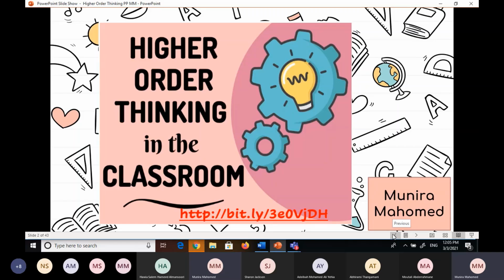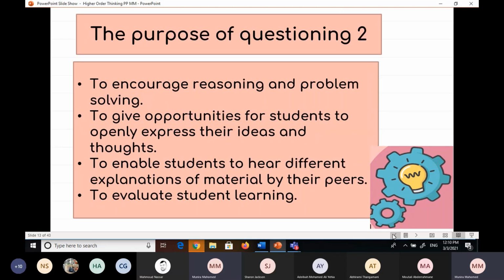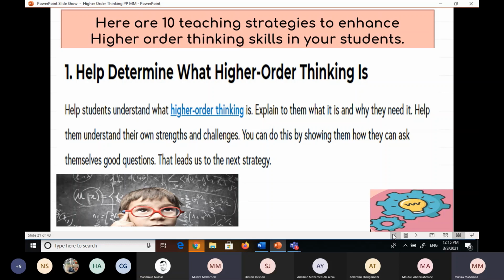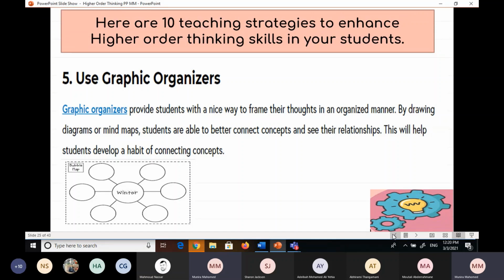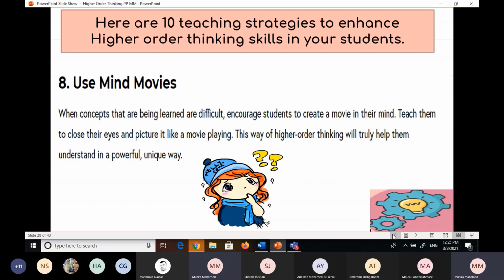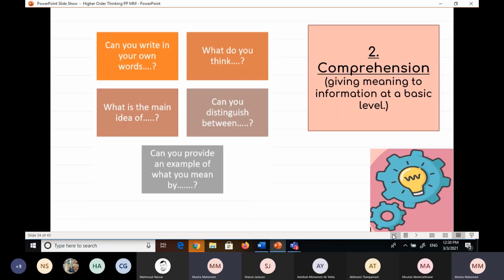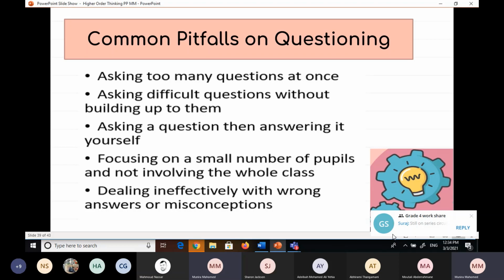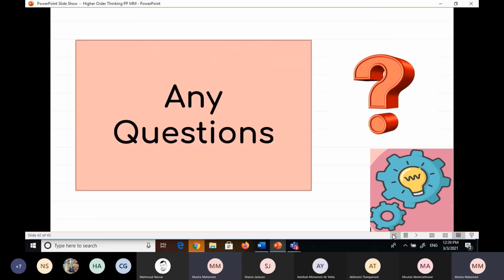higher order thinking skills